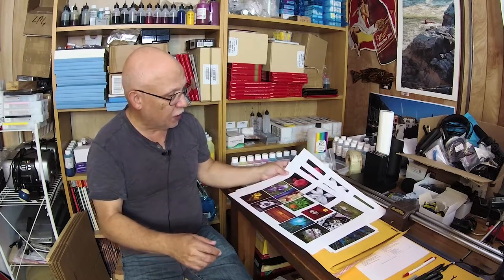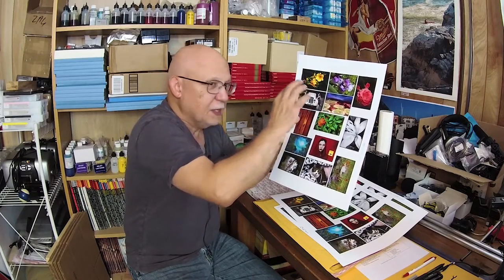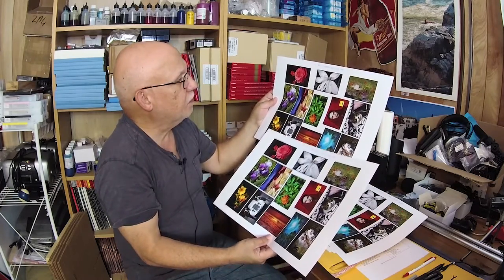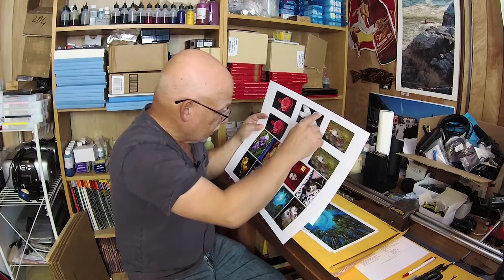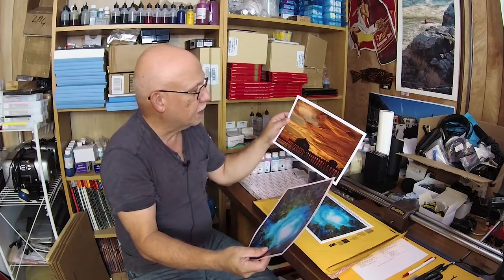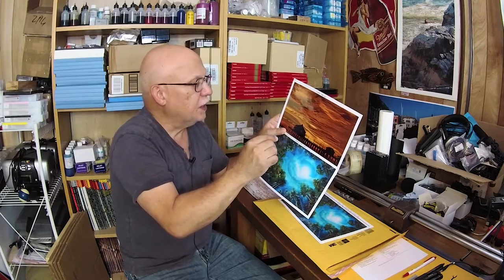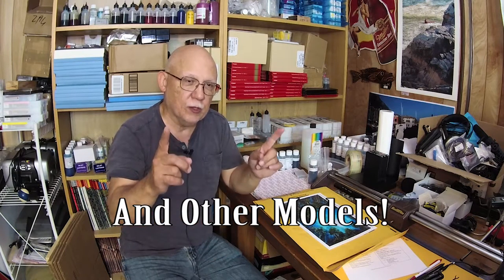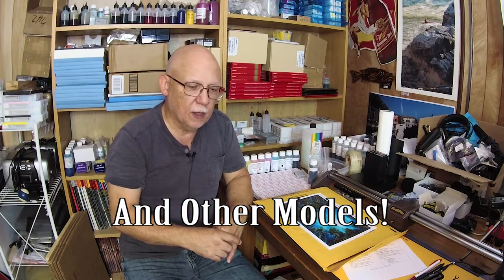New Photo Black for the R2000 and P400 were just tested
I think this is it.
We now have a fabulous New and Improved inkset at our disposal for not only the R1900 / R2000 but also for the brand new P400 from EPSON.

Precisioncolors has not rested to put together this inkset with the much improved Yellow and Photo Black inks.

In my elaborate tests comparing both ALL OEM treatment of Prints on the R2000 and the new PC ink set with both OEM profile for EPSON Premium Luster Photo Paper as well as custom profile, has shown this inkset to be as perfect as one could get.

I am sure Precisioncolors will continue to work on all their inksets to make as close to OEM as humanly possible and still save you the user, a ton of money and make quality home printing affordable again!